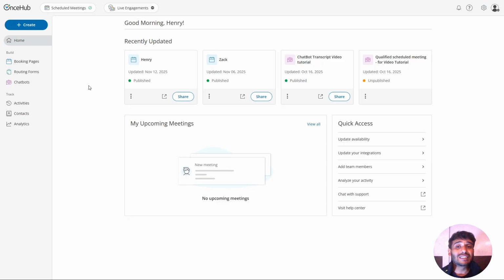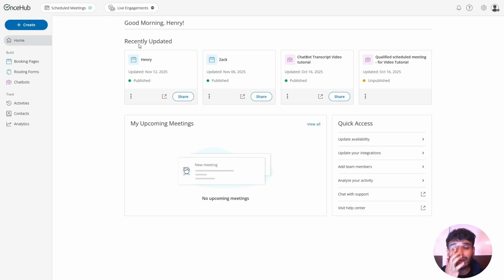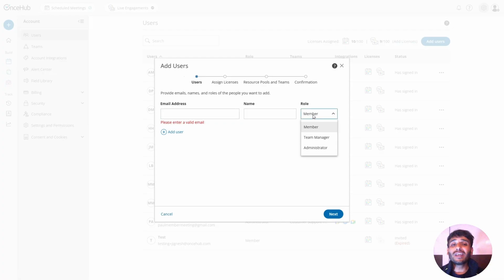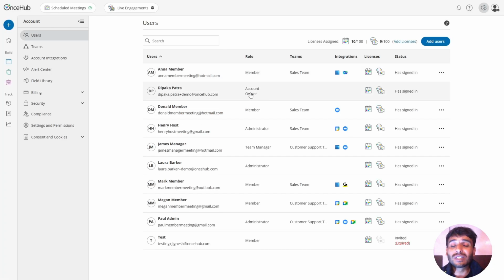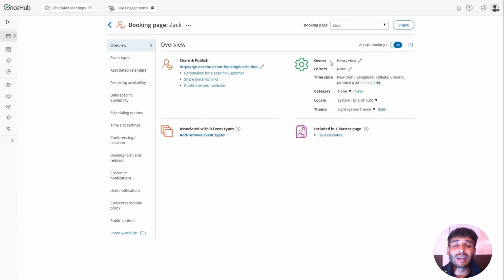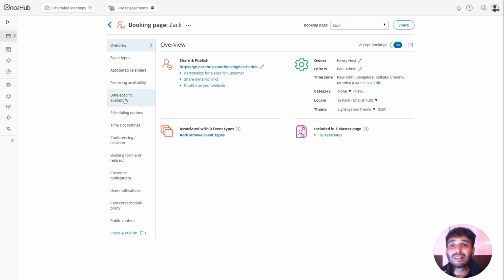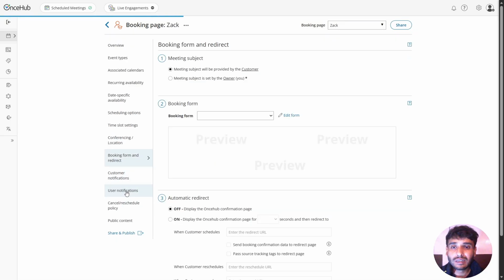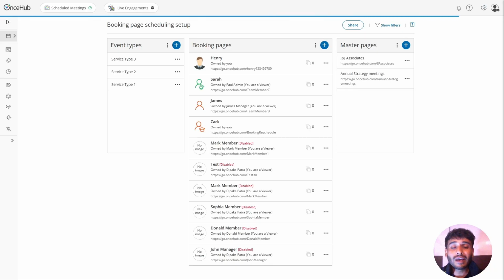How to send notifications to an additional User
Learn how to send OnceHub booking notifications to an additional user, such as a sales assistant, even if they aren’t part of your account. In this tutorial, Yashashya walks you through the steps to keep your team informed and organized for every meeting.

💬 Here’s what you’ll learn:
✔️ How to add a new user to your OnceHub account at no extra cost
✔️ How to assign the user as an editor on a Booking Page
✔️ How to configure booking notifications for the added user
✔️ How to opt the user into different notification scenarios based on your needs
✔️ How to ensure your team stays up-to-date with every scheduled meeting

💡 This feature is perfect for keeping assistants, managers, or other team members in the loop without giving them full account access.